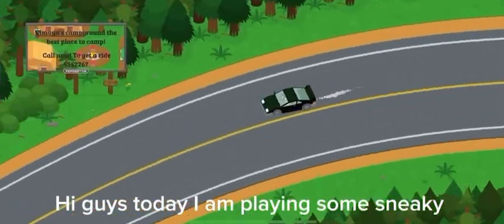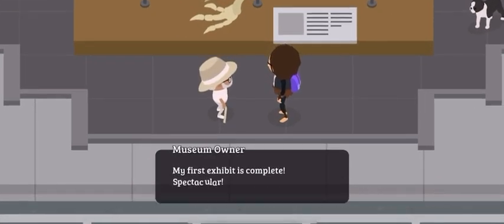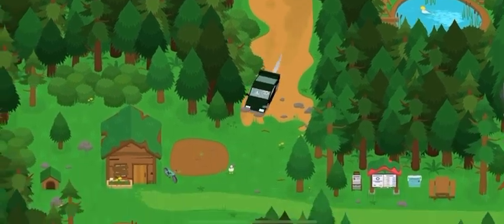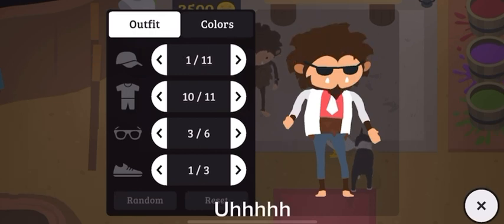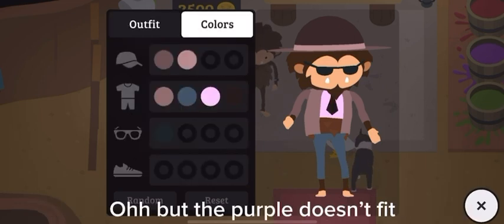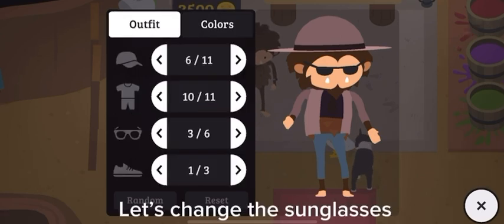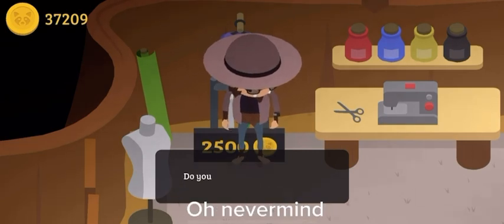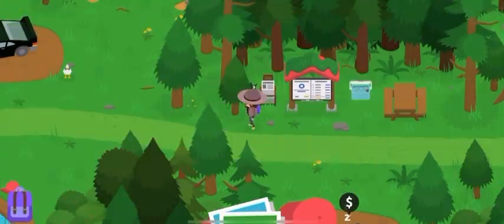What happens when you finish the museum exhibit in sneaky sasquatch